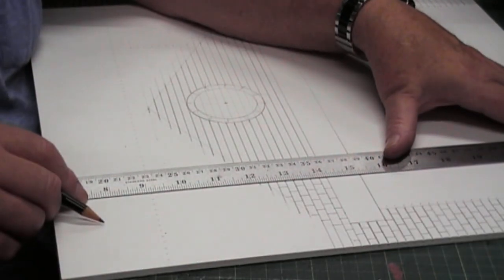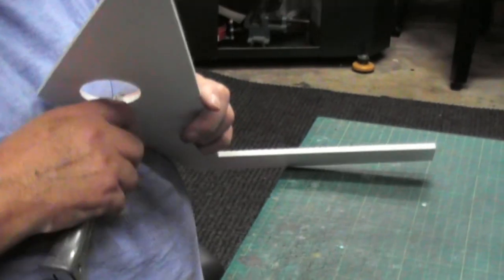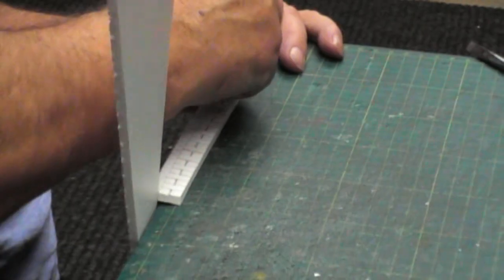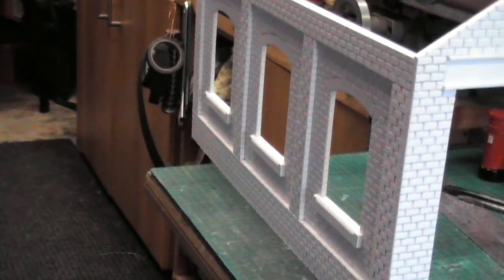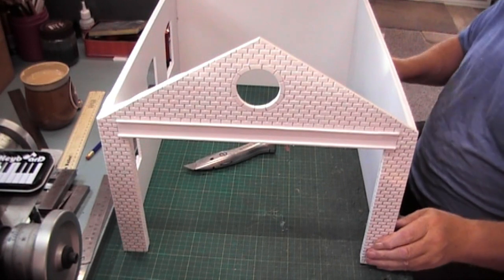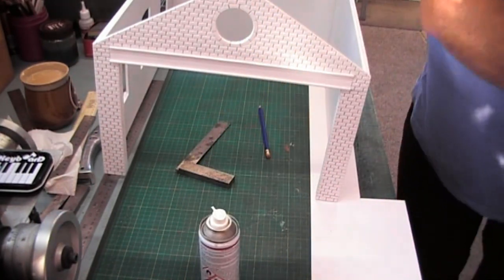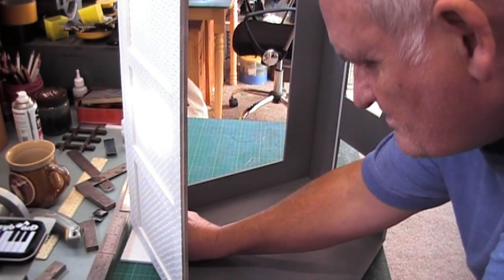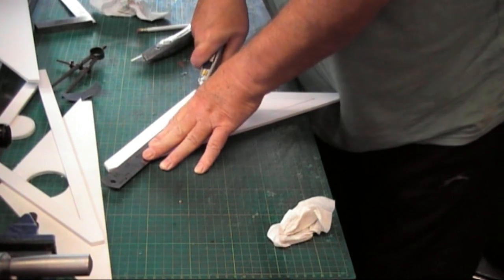How to build a Loco Shed 16mm Scale - part one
We needed to build a Double Loco Shed for our garden railway and to do that we constructed it using PVC Foamex Board to 16mm scale.
All the buildings we build are designed to stay outside with just the occasional cleaning maintenance work. We advise that you do not use the corrugated type of foamex board as it is not really suitable.
The buildings are then sanded and painted using acrylic paint. Finally they are sprayed with matt clear varnish.